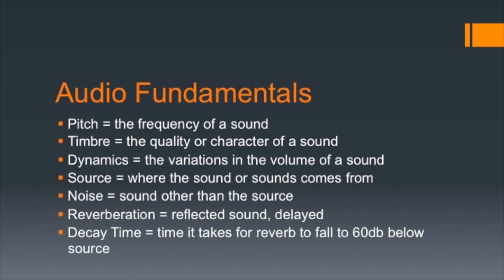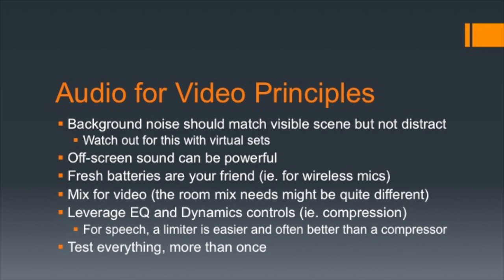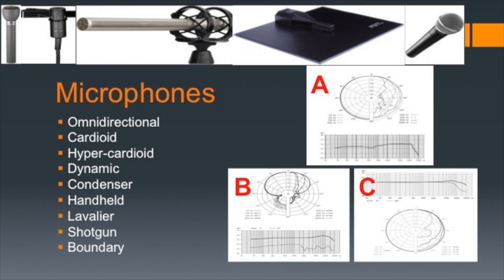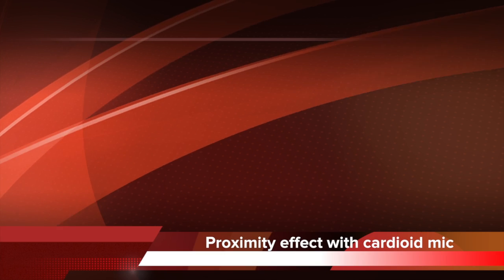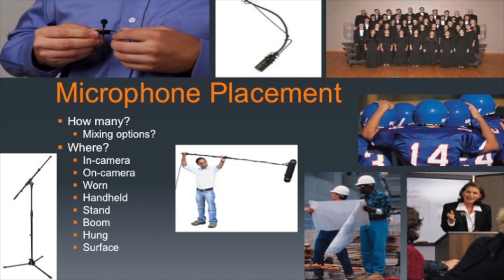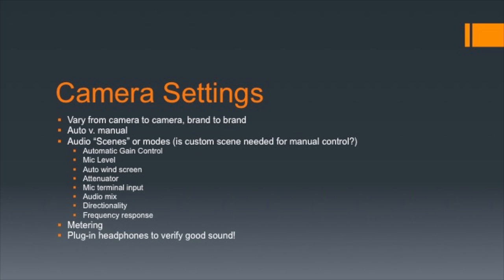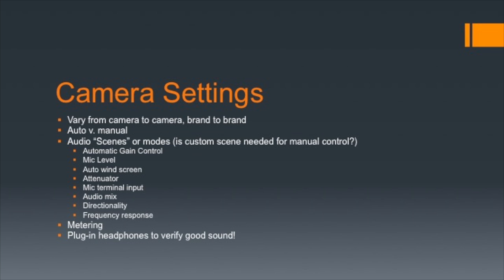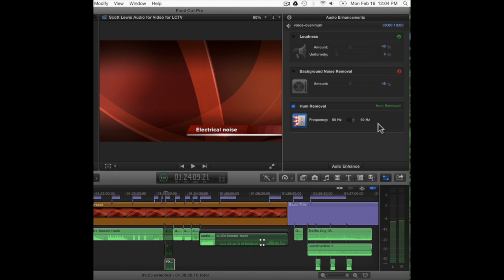Audio for Video (with FCPX)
Audio for Video Basics featuring FCP X. Content from a course I taught live to LCTV's production team recently.
(Replaces previous video of the same title. Replaced audio in intro and close).